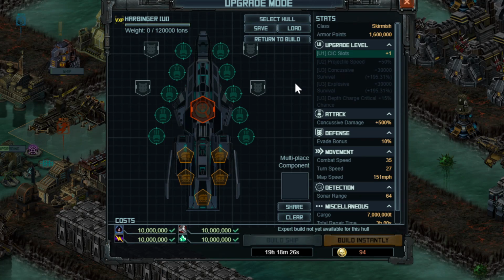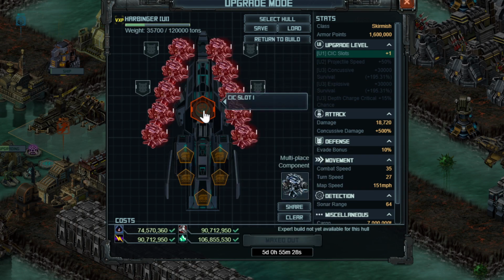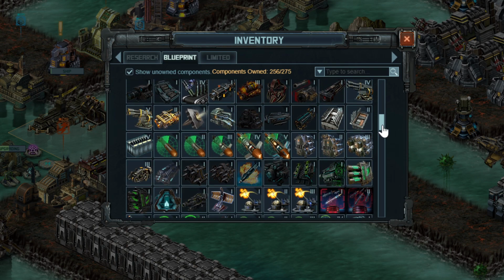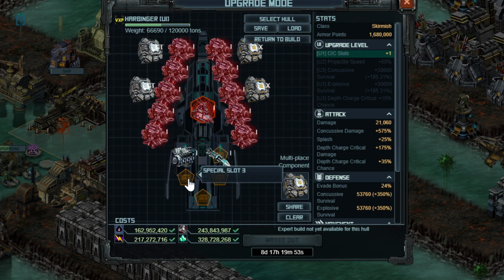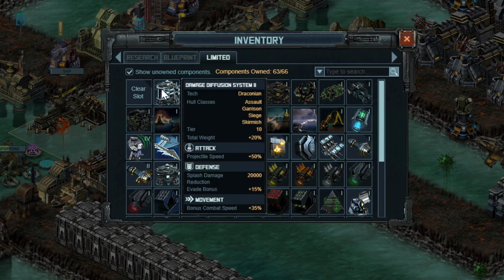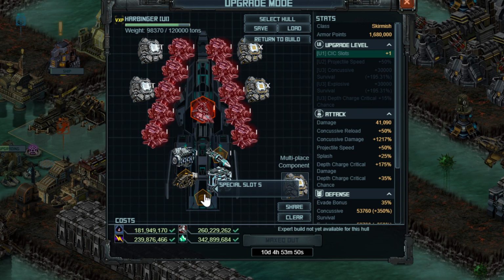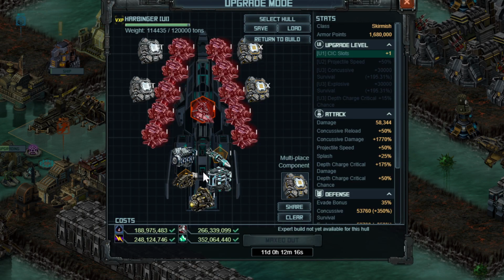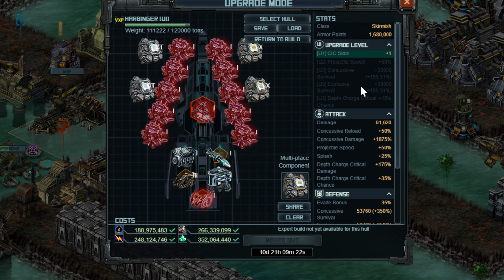Battle Pirates: Let's Build a Harbinger | Alternate Specials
I go over my thoughts on the Harbinger build after seeing the VXP weekend targets. Included alternate specials for low levels, and detailed explanations of what to use (without doing any math). Hope this helps!